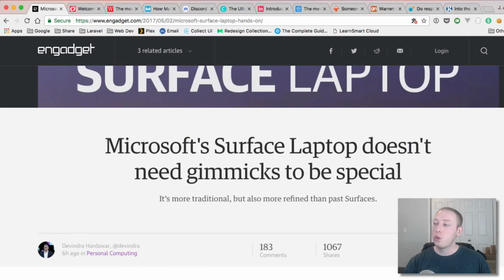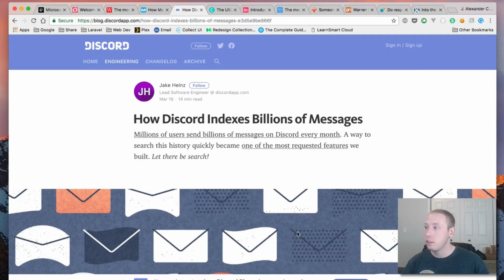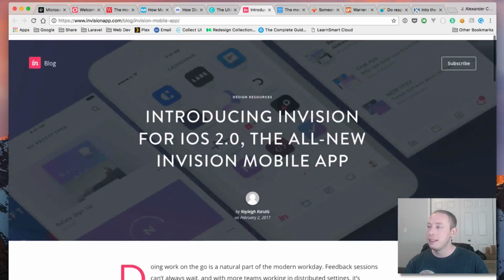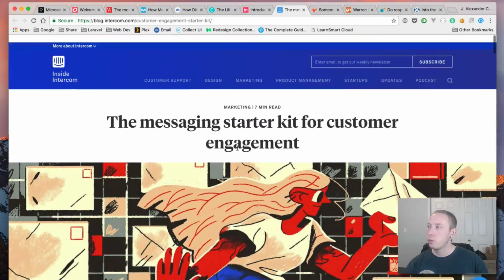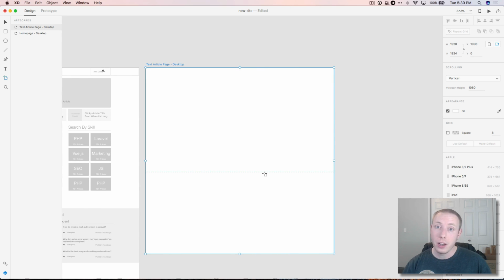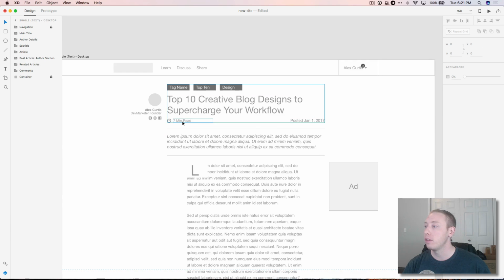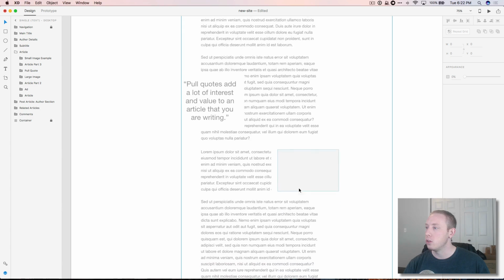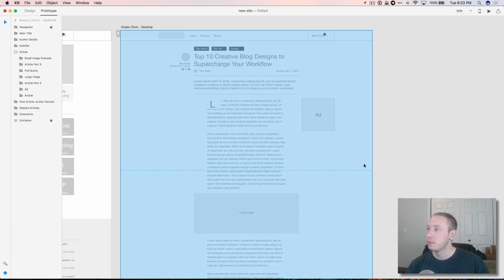Wireframing the Blog Page - Building Advanced Blog/ CMS from Start to Finish (Episode 5)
Now we wireframe out the blog pages for our upcoming CMS and blog that we will be building from scratch. To skip to the wireframe timelapse go to 11:45 in the video.

We take a look at other blogs that have great design elements and see how we can copy them and add them to our own blog.

FOLLOW ME

QUESTIONS?

CREDITS